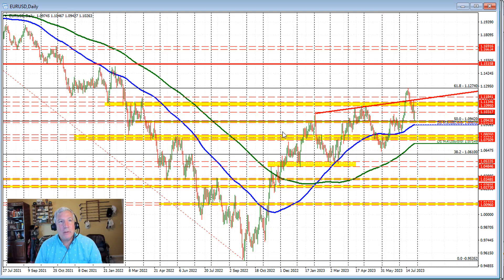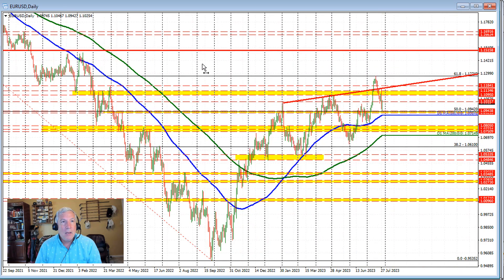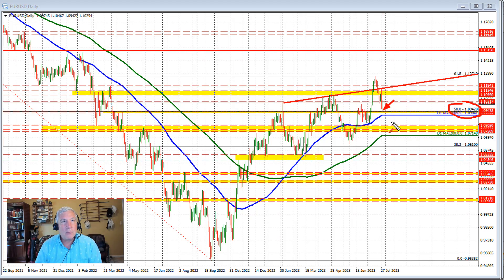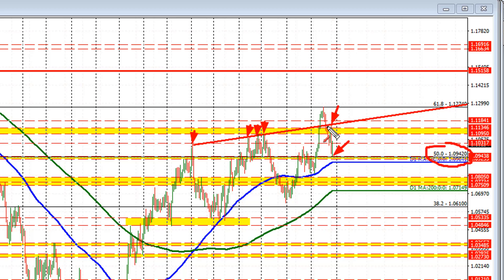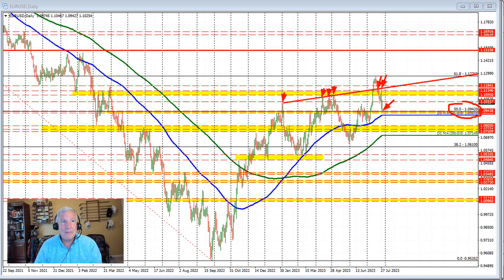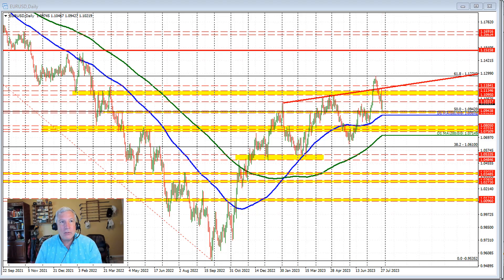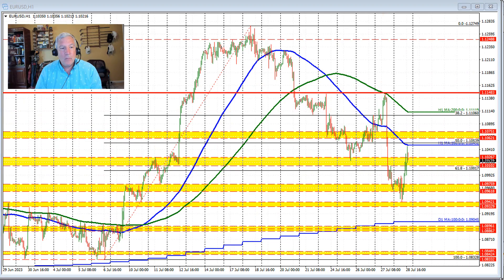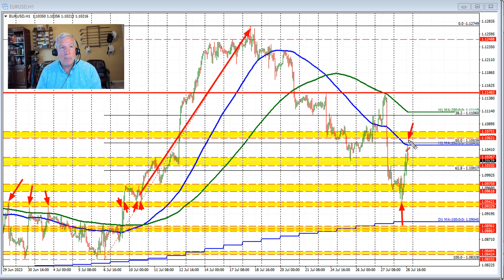As Europe heads home, what are the EURUSD technicals telling us for next week's trading?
A broad review of the technicals from a short and long term perspective.

Be aware and be prepared, by watching the above video and understanding the key levels that will drive the bias for the EURUSD going forward.